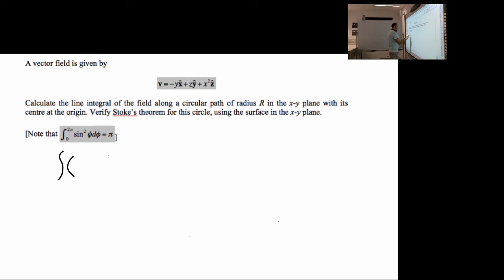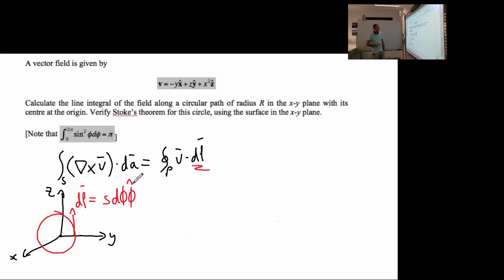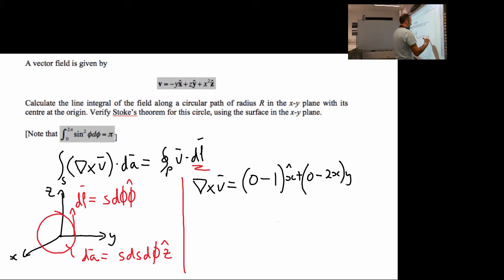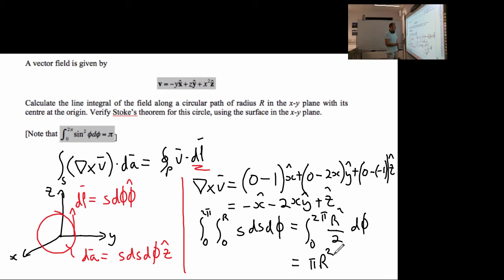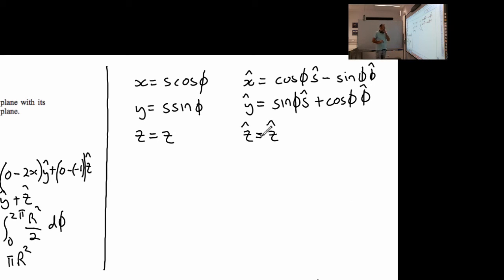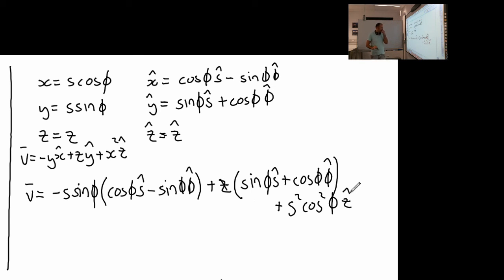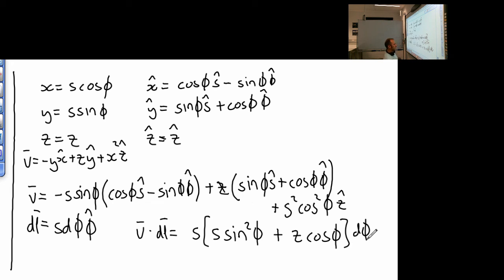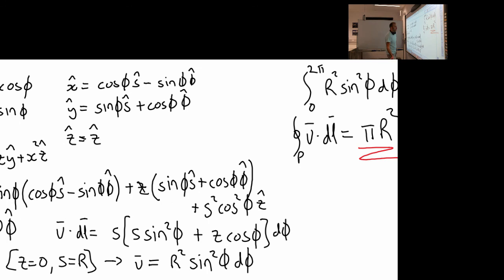Lecture 4e 3